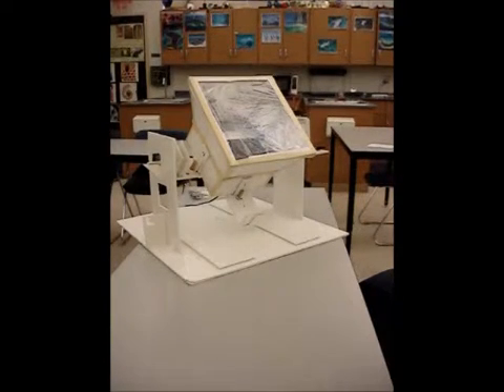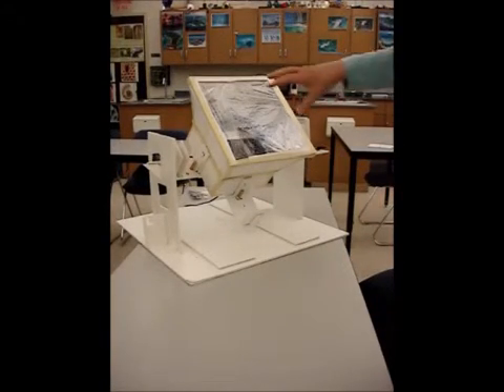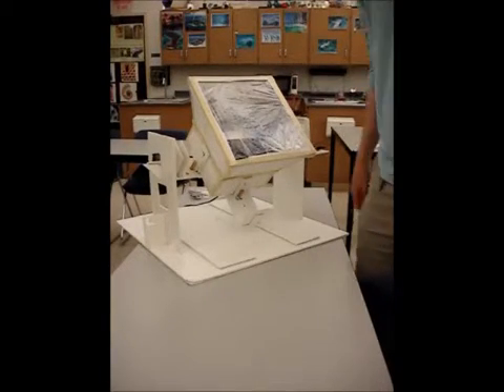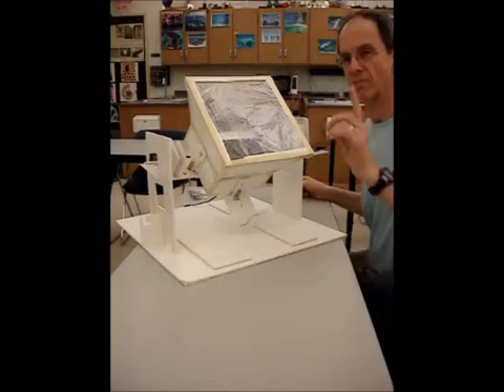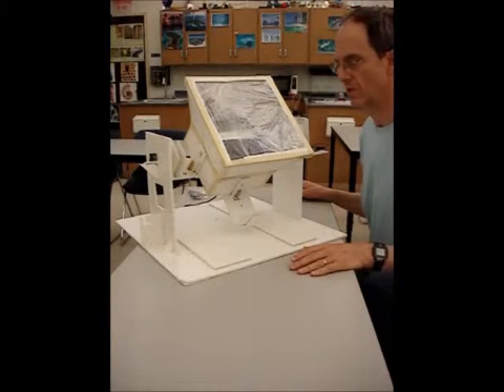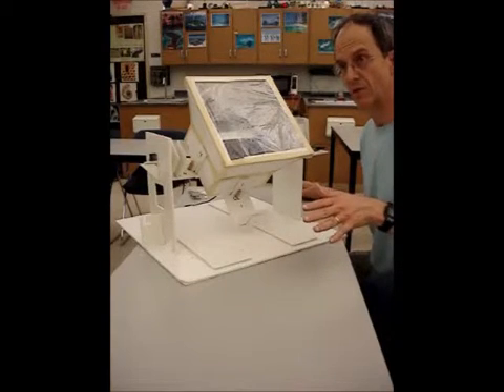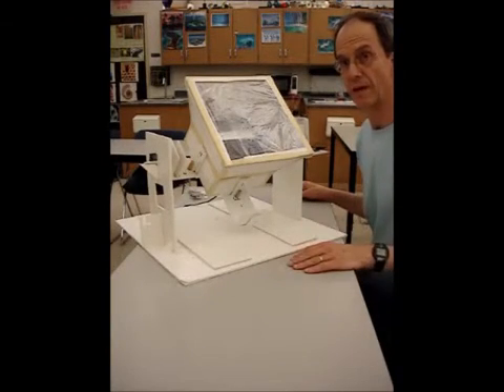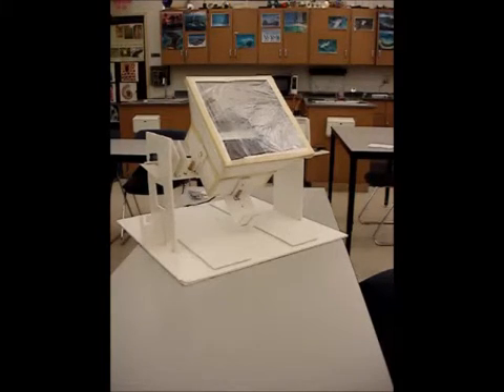arduino controlled solar cooker ac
Sol